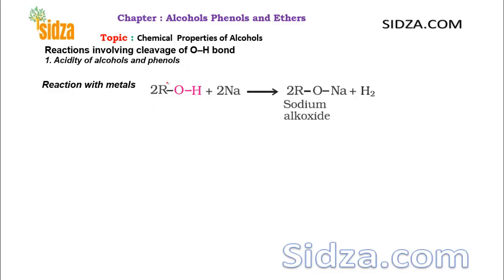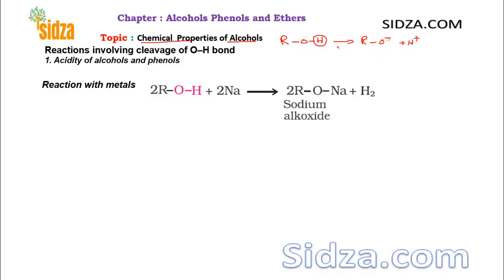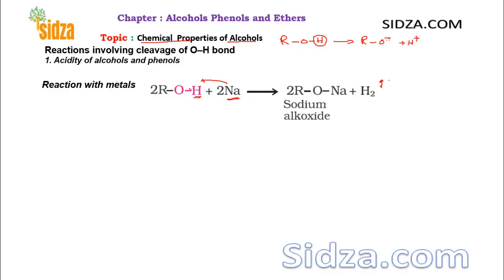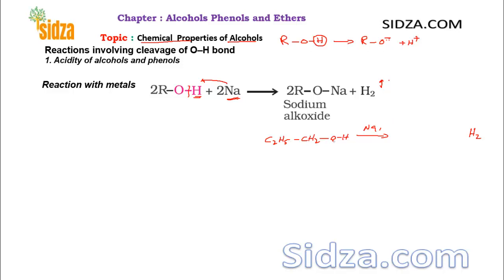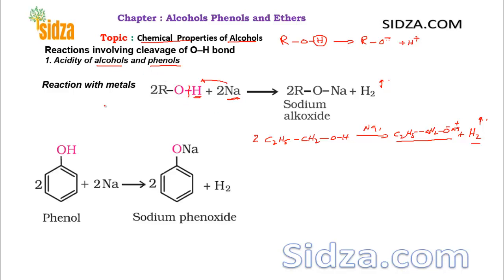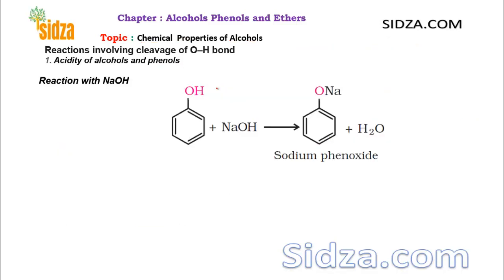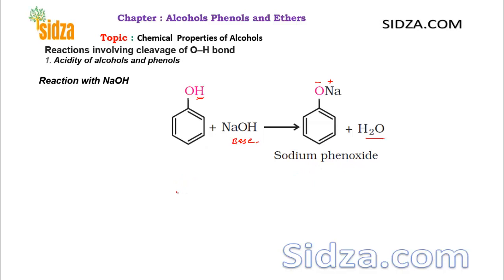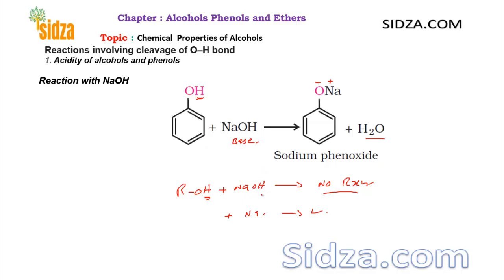Reaction of Alcohols and Phenols with Active metals : class 12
Reaction of Alcohols and Phenols with Active metals